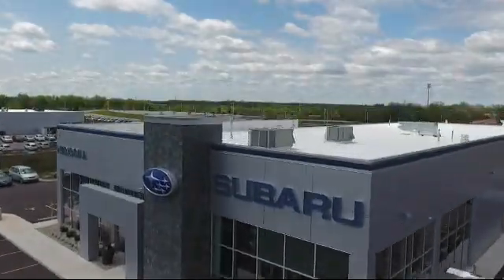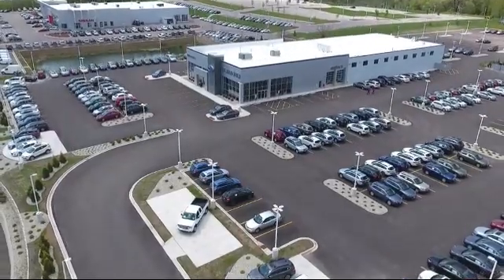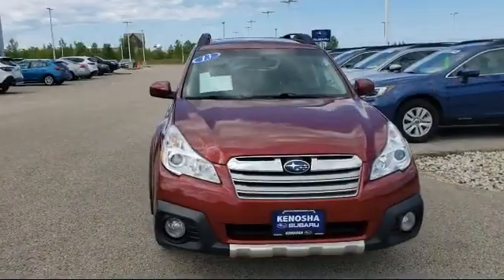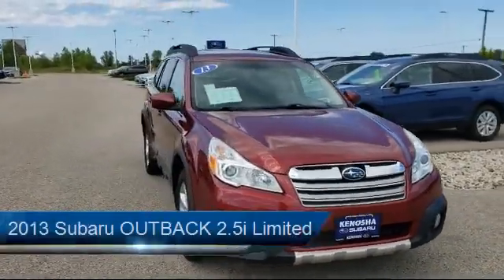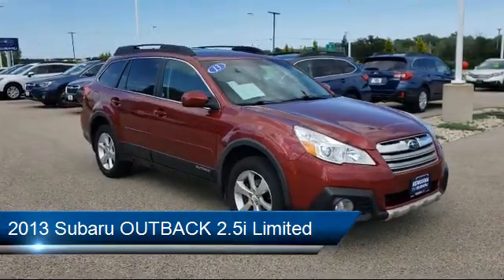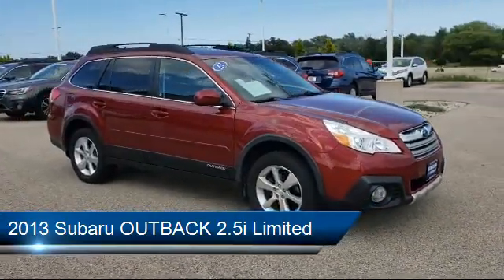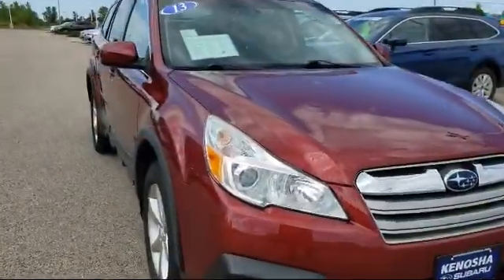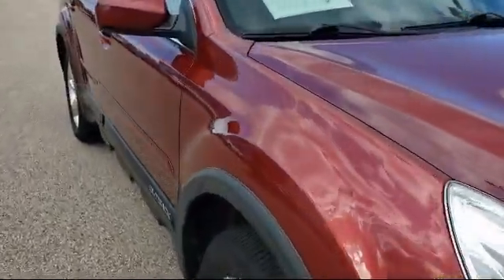2013 Subaru OUTBACK 2.5i Limited Kenosha Milwaukee Waukegan Racine Arlington Heights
2013 Subaru OUTBACK 2.5i Limited Stock Number: P2288A Vin:4S4BRCKC2D3296730.

Kenosha Subaru
7900 120th Ave